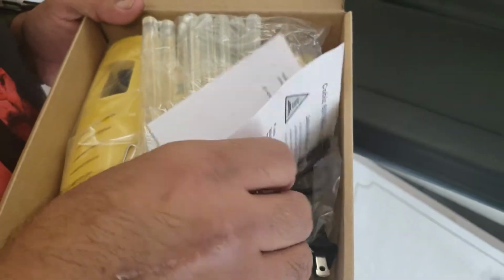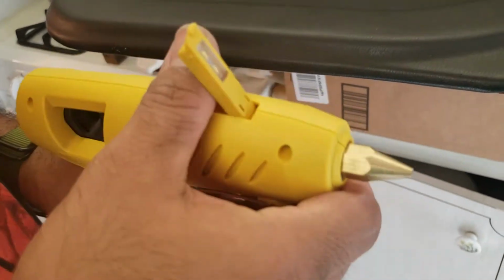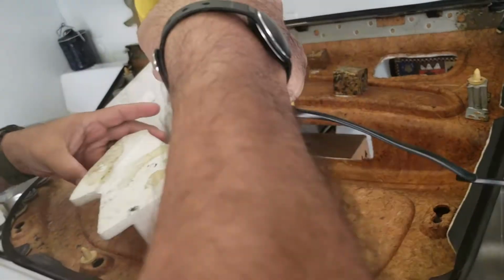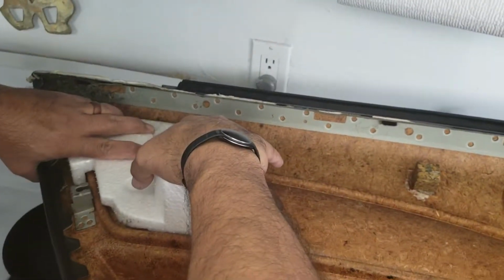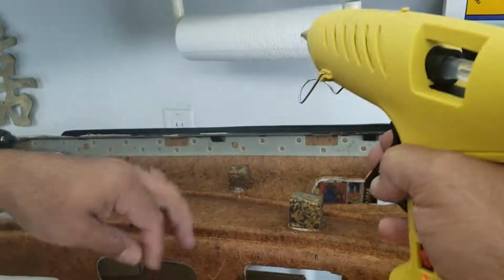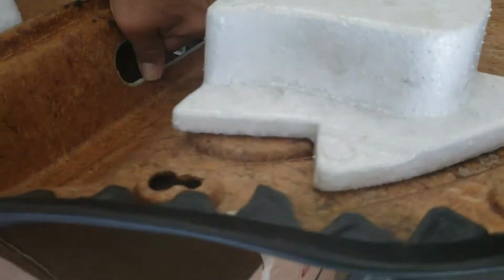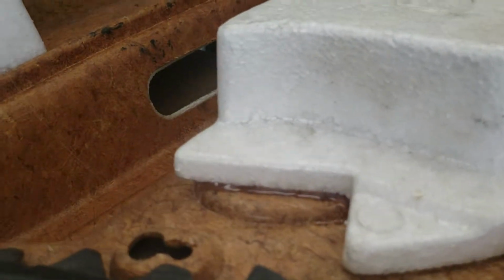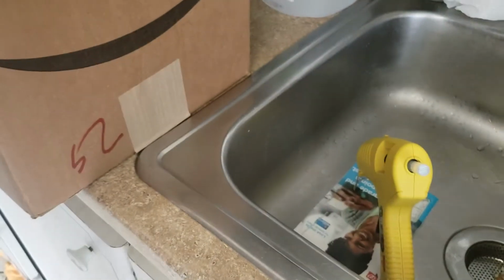CoBiz Hot Glue Gun with LED Lights 60/100W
This glue gun has become my go-to tool for crafts and repair jobs. I used other glue guns in the past and those other ones always left a mess and didn't have the precise glue tip that this one has. This glue gun heats up super fast and has a stand that props up the tip to avoid drippage. It's always a good idea to put the gun on a flat surface, perhaps on a piece of cardboard, newspaper or anything to protect your countertop in case of possible drips. (one can never be too careful)
The handle is the perfect size to fit comfortably in anyone's hand. You can tell when using it that it's constructed with quality and is durable, yet not heavy when holding it with one hand.
The light helps when gluing smaller items, or when needing a focused light for a more detailed precise application. The tip on this gun is what impressed me the most. It really allows you to create thin lines of glue, which is perfect for smaller crafts. I like that it has a switch where you can select which level of heat you want to use. The nail file included can also help in cleaning off residue glue, on the gun or on your projects.
I am so happy I found this glue gun, I have been wanting a new one for a while now.